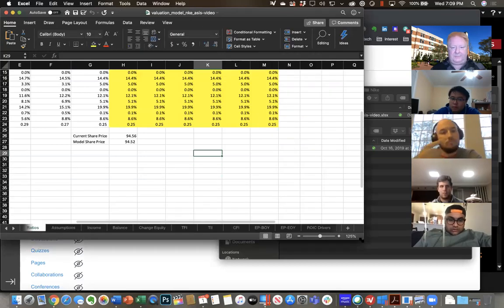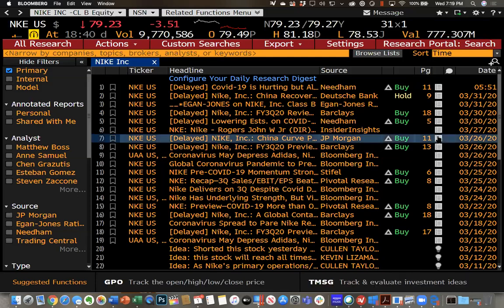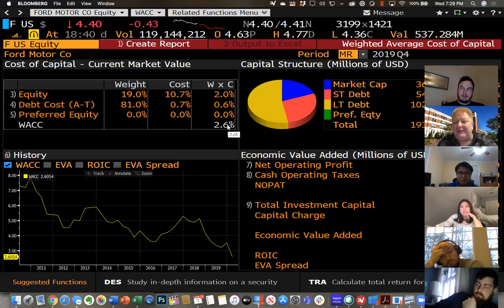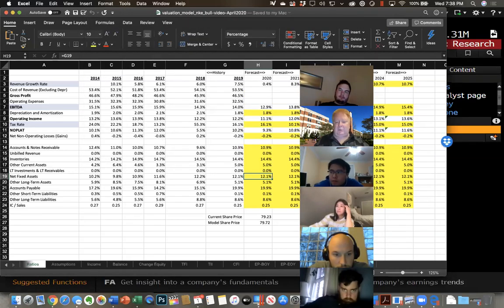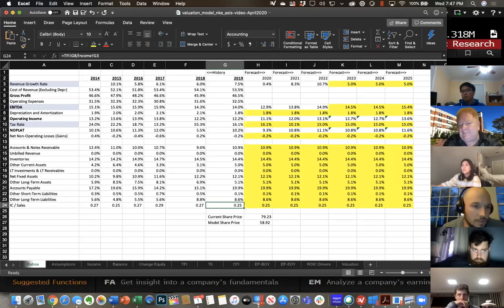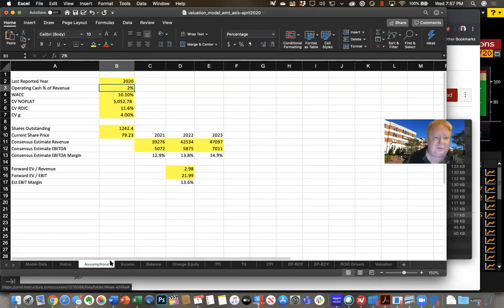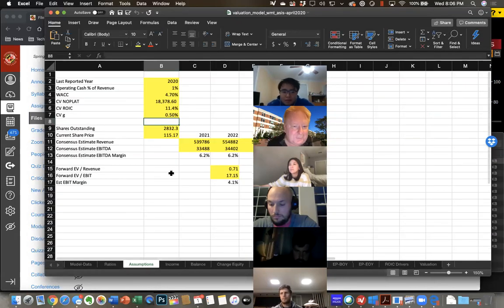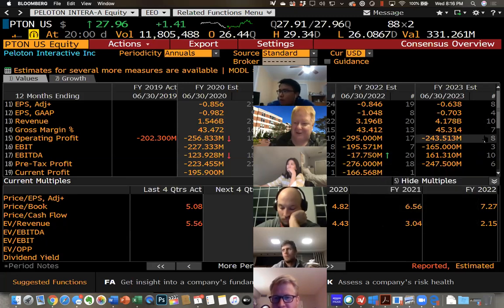BUSO 758p Nike and Walmart Valuation